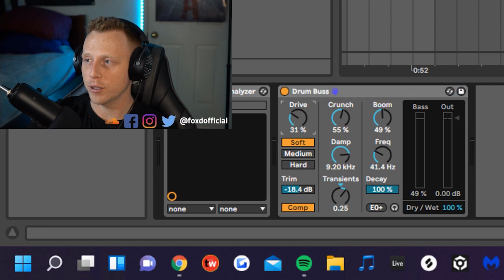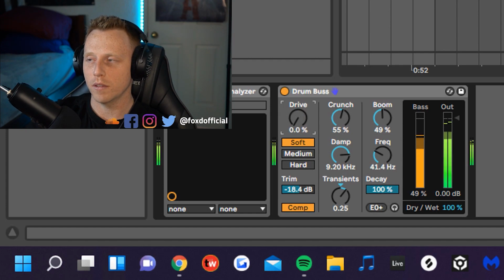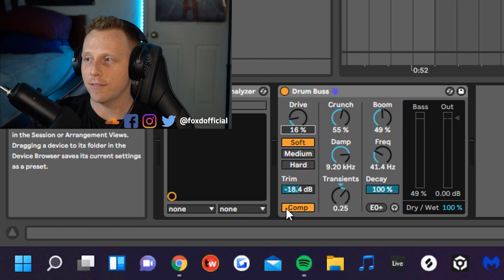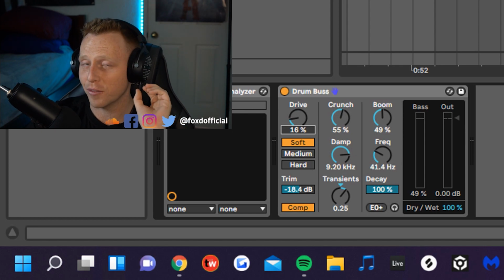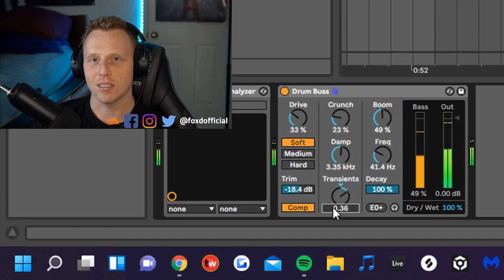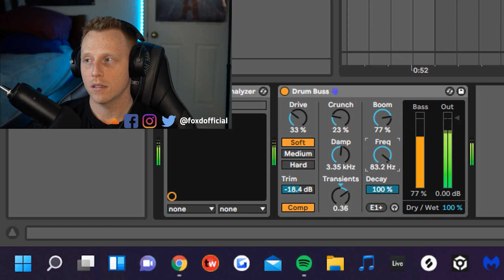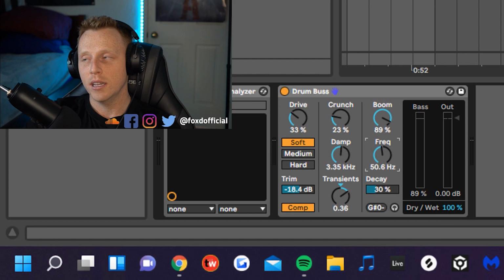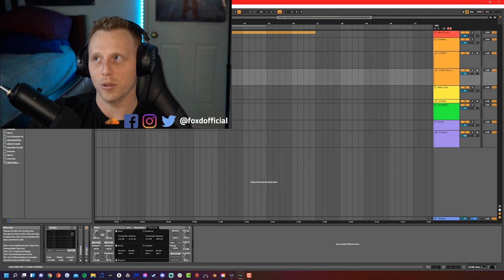My Top 5 Stock Plugins in Ableton - Work Faster: Ep 5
Going over my top 5 favorite stock plugins in Ableton!
Stream my music!